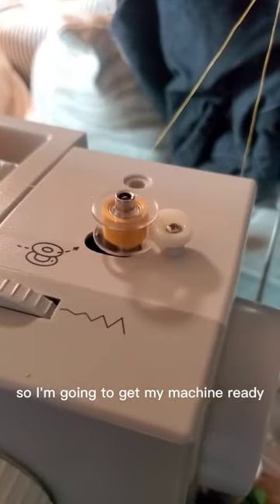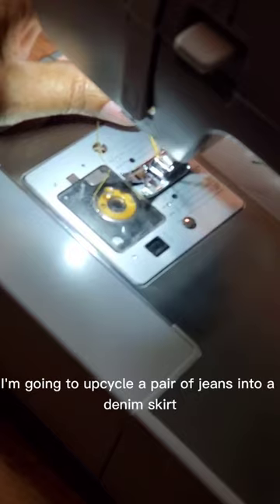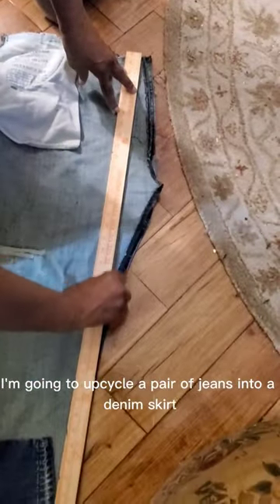Upcycling Thrift with My Daily Vlog: A Productive Day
Mini vlog productive day in my life Daily vlog Upcycled clothing mini vlogs sustainable fashion thrift flip what is upcycled clothing thrift with me Thrift haul thrifting day in the life a day in my life thrift haul Repurposed fashion fashion diy sewing upcycling refashion old clothes refashion clothes tutorials